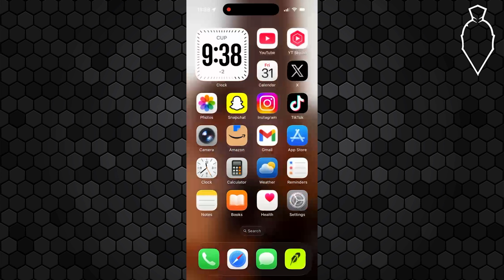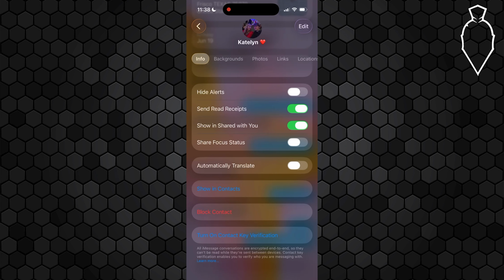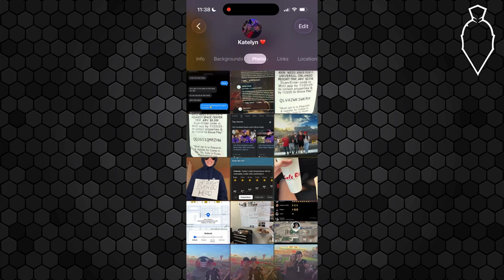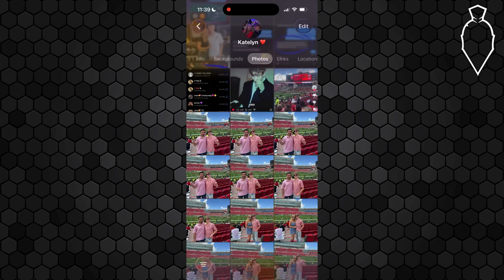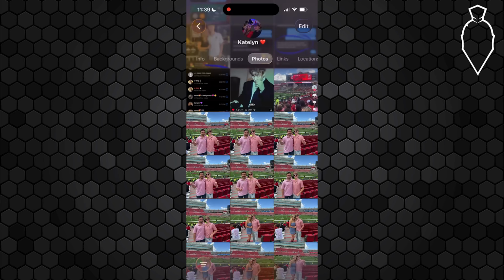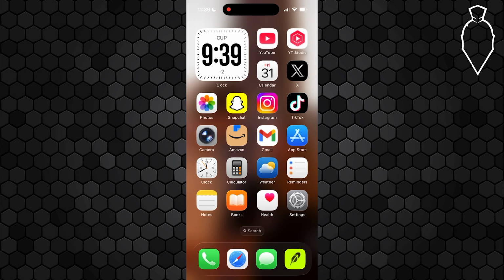iOS 26 - How To See Pictures in Messages